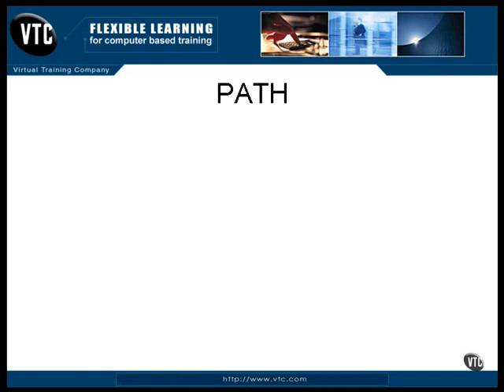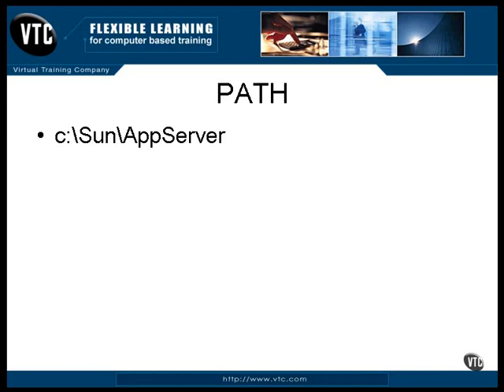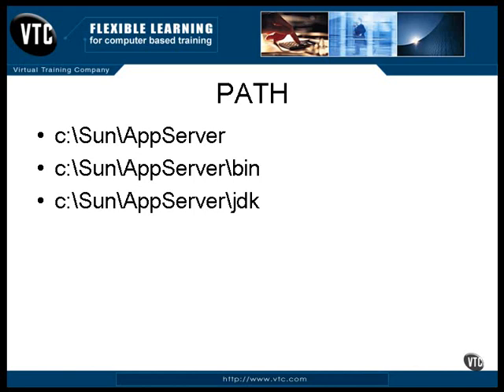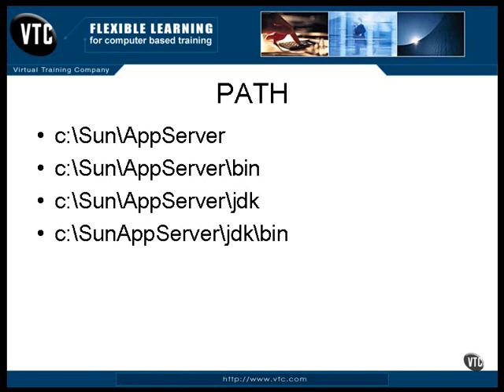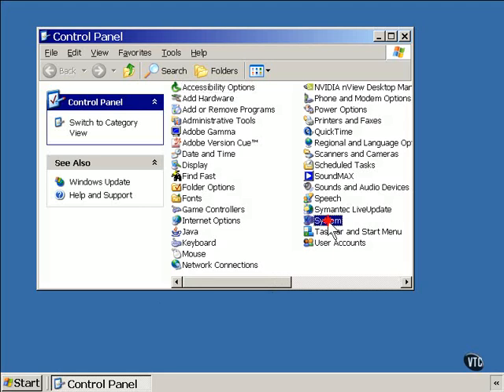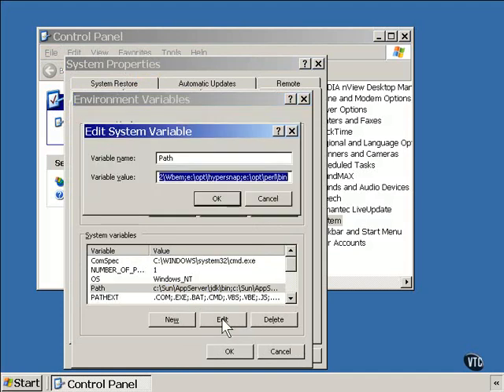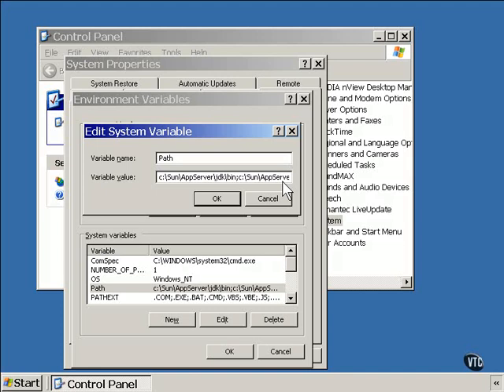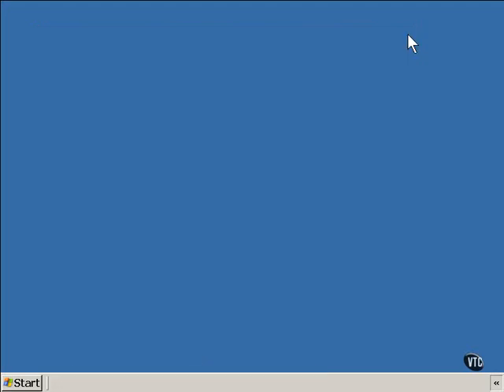7 J2EE Chapter01 Introduction to J2EE Lesson8 Setting the PATH